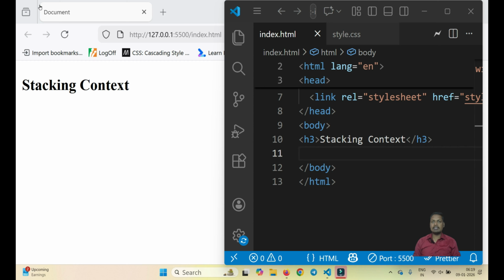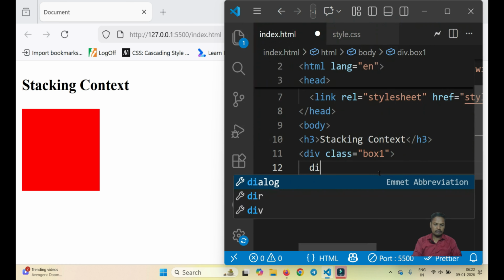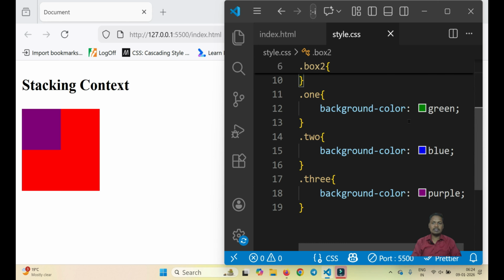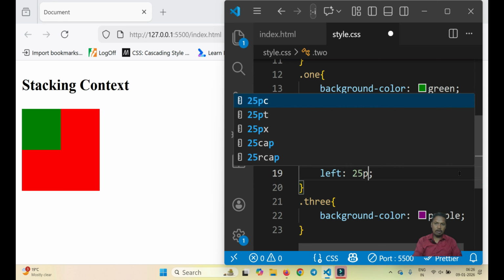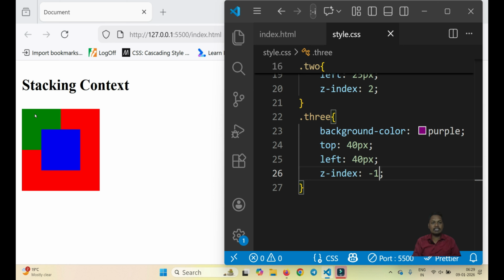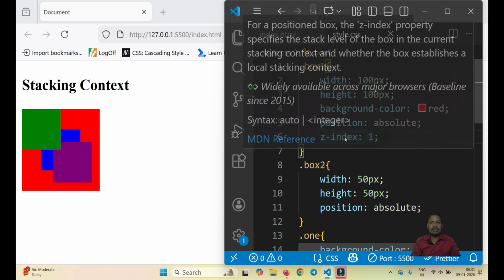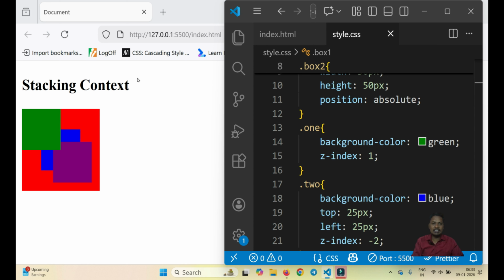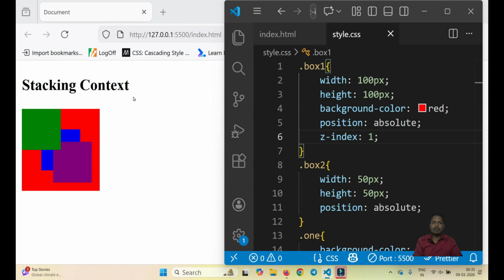How to create new Stacking context Learning CSS Properties web development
This video will guide you to understand how to create new stacking context in css and how to use it in real projects